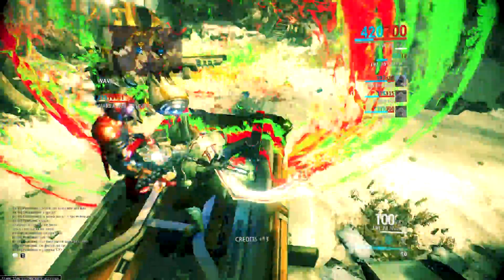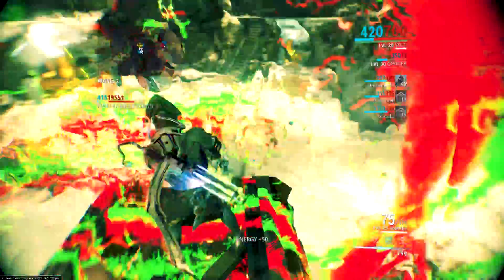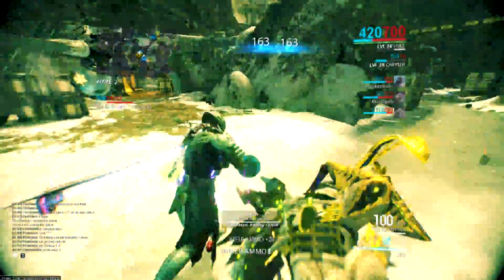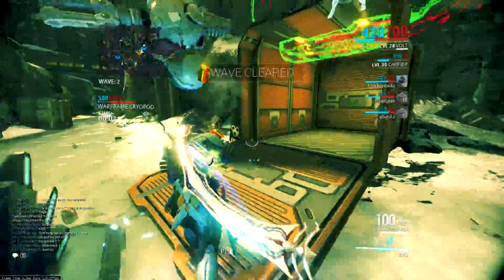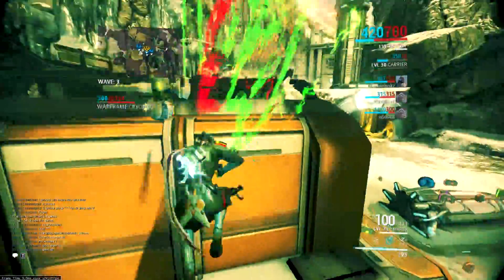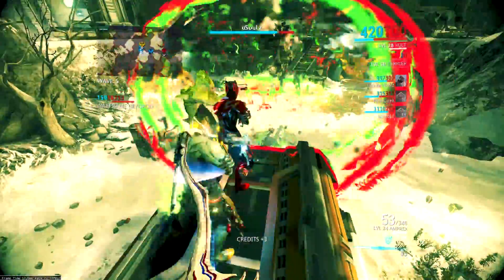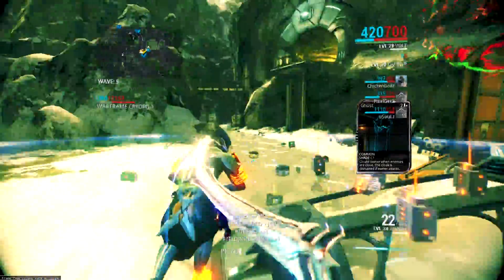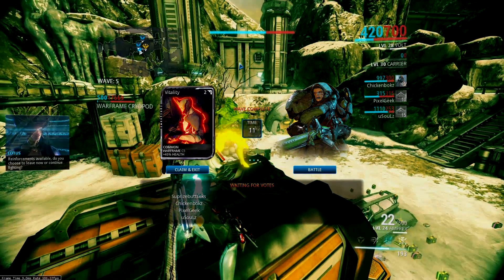Volt Shield: Damage Stacking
Experimenting Volt shield damage stacks
2 billion+ damage...goodness

2,147,483,520 damage to be exact- in RED, YELLOW, and WHITE damage